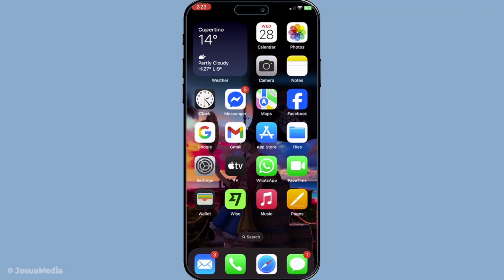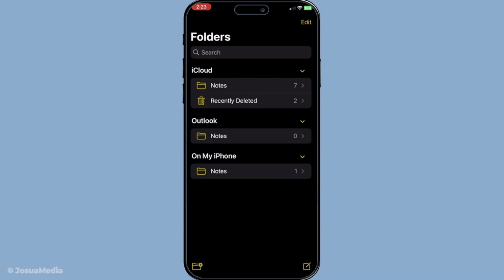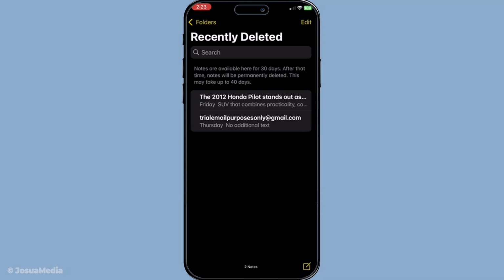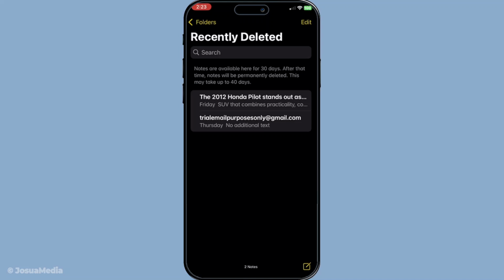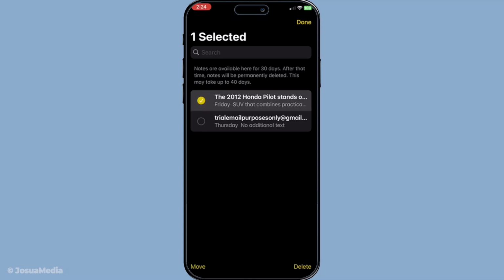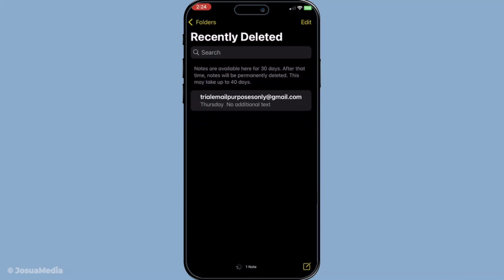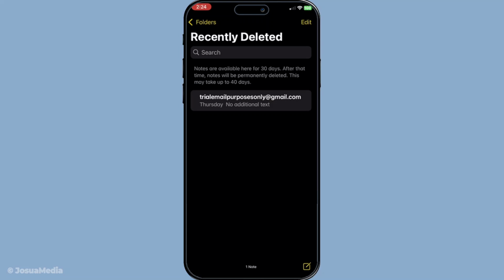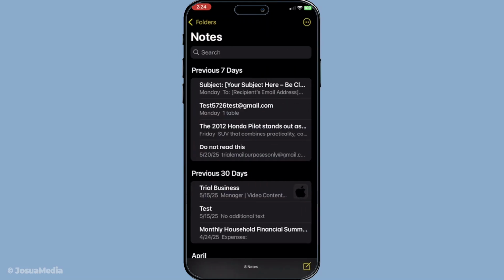How To Restore Deleted Notes On Iphone Using Apple Notes And Icloud (Full 2025 Guide)